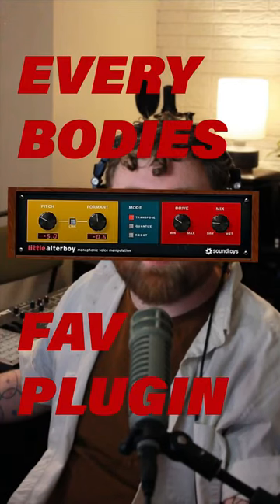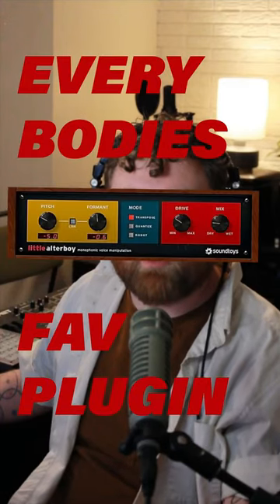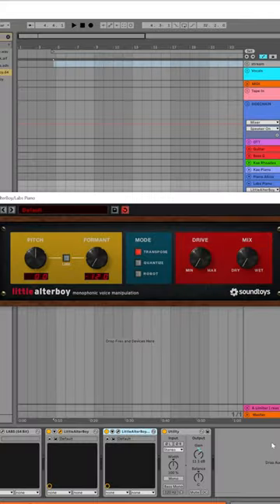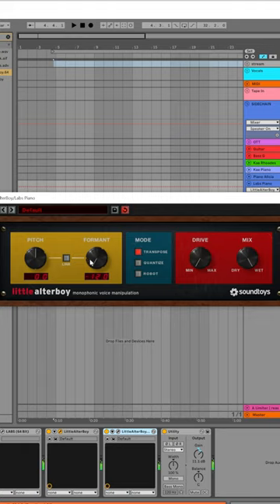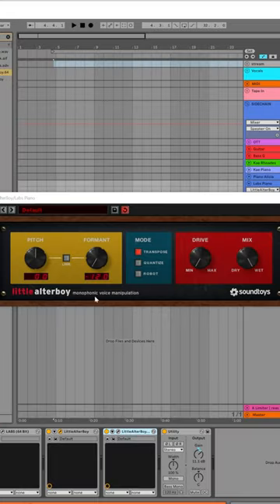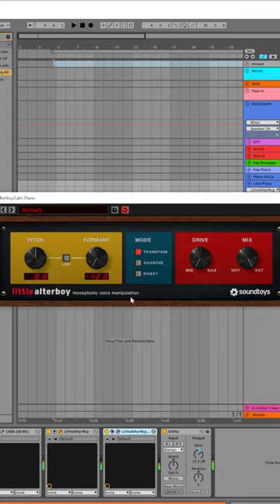Breaking Little Altar Boy for a Glitchy Sound